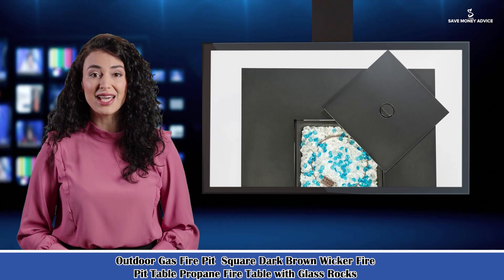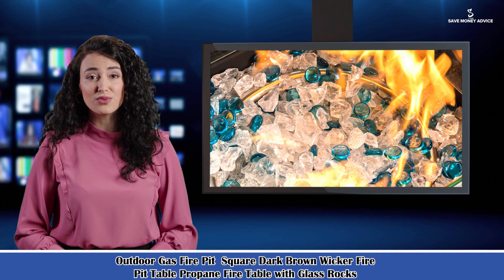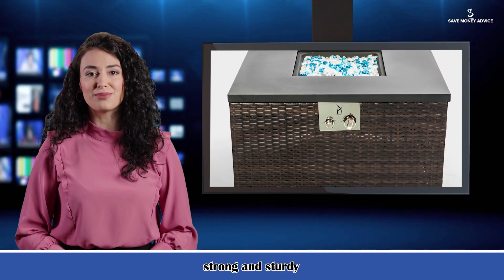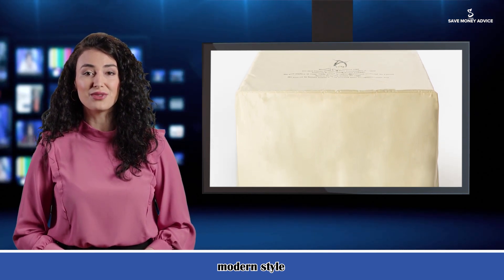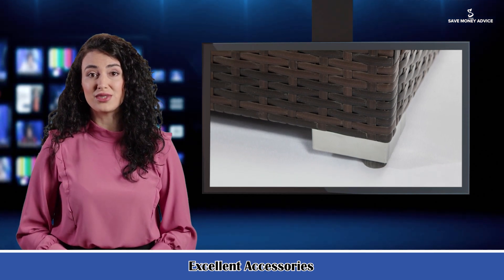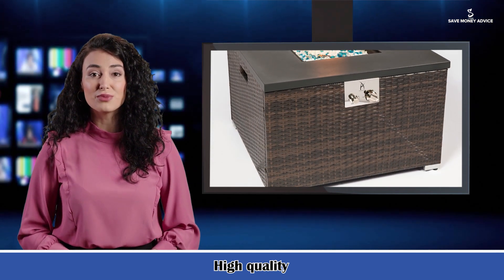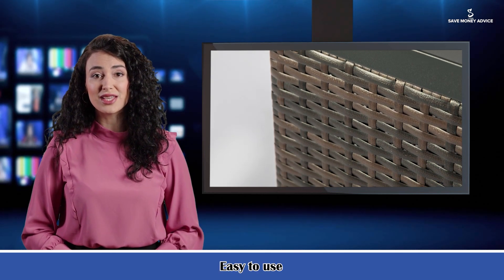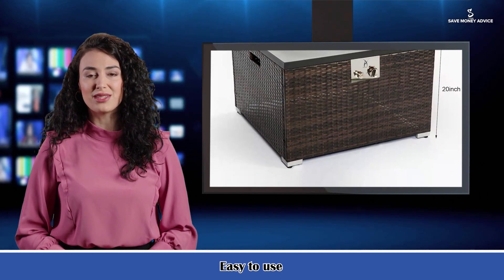Elevate Outdoor Space with Square Glass Wind Guards for Fire Tables: Modern Design Trends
🔥🌳 Enhancing your outdoor space with stylish and functional furniture is a key element in creating a welcoming and enjoyable environment. In this post, we will explore the modern design trends for outdoor furniture, focusing on fire tables with square glass wind guards. Discover the latest styles, materials, and how these wind guards can transform your outdoor entertaining space into a cozy and functional gathering area.

🔥🏞️ Modern Design Trends for Outdoor Furniture: Outdoor furniture has evolved significantly in recent years, incorporating sleek and contemporary designs. Dive into the user's story and explore the latest styles and materials used in outdoor furniture, including fire tables with square glass wind guards. From minimalist and clean lines to bold and statement-making pieces, learn how modern outdoor furniture can elevate the aesthetics of your outdoor space.

🔥🔥 Square Glass Wind Guards for Fire Tables: Fire tables have become a popular addition to outdoor spaces, providing warmth, ambiance, and a focal point for gatherings. Discover the benefits of square glass wind guards for fire tables. These wind guards not only enhance the safety of your fire table by preventing the flame from being extinguished by wind, but they also add a touch of elegance and sophistication to your outdoor area. Explore the user's story and the different designs available, and learn how to choose the perfect wind guard for your fire table.

🔥🍻 Enhancing Outdoor Entertaining Spaces: Creating a cozy and functional gathering area in your outdoor space is essential for entertaining family and friends. Explore the versatility of square glass wind guards for fire tables and how they can transform your outdoor entertaining experience. From providing a barrier against wind and enhancing the warmth of the fire, to serving as a tabletop for drinks and snacks, these wind guards elevate the functionality and comfort of your outdoor gatherings.

🌐 Discover our website to explore square glass wind guards for fire tables and other outdoor furniture options:

Transform your outdoor entertaining space with the modern design trends of square glass wind guards for fire tables. Explore the latest styles and materials used in outdoor furniture, and discover how these wind guards create a cozy and functional gathering area. Elevate your outdoor living experience and entertain in style with the perfect furniture pieces for your outdoor space.

Create memorable moments with family and friends in your outdoor entertaining space, enhanced by the functionality and beauty of square glass wind guards for fire tables.